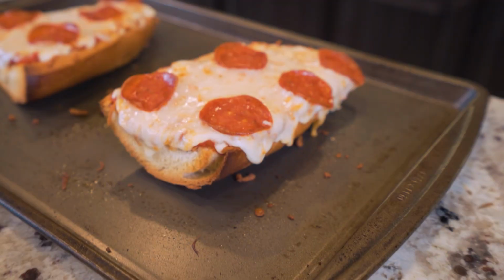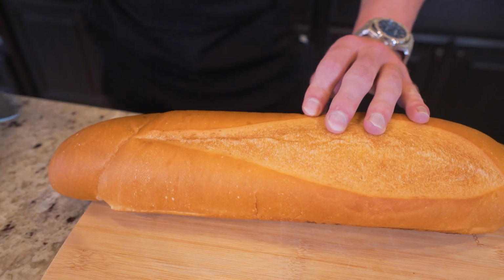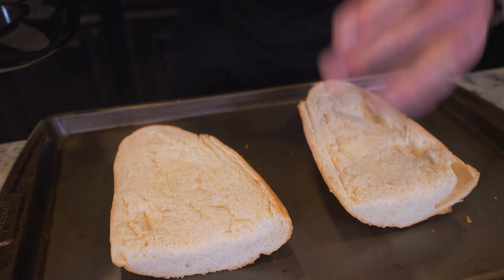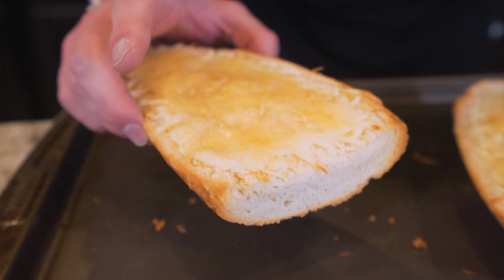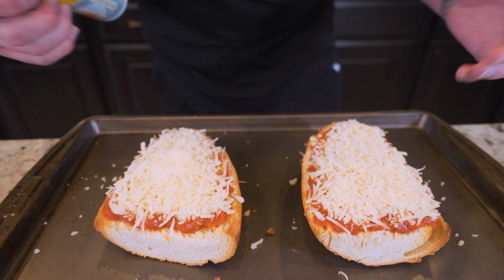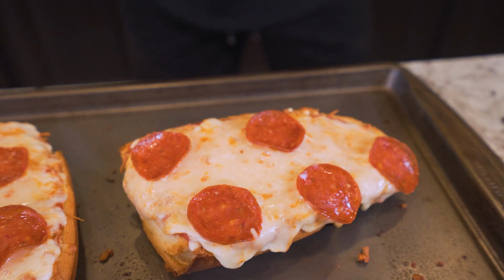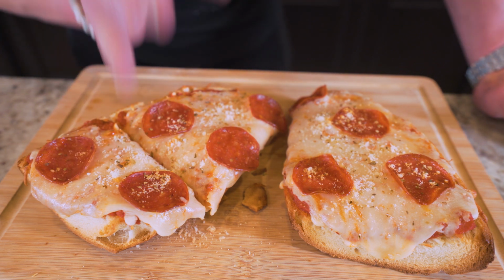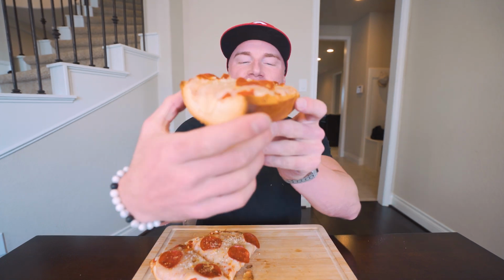LOW CALORIE FRENCH BREAD PIZZAS | Easy 20 Minute High Protein French Bread Pizza Recipe